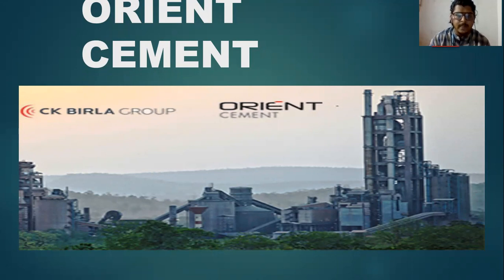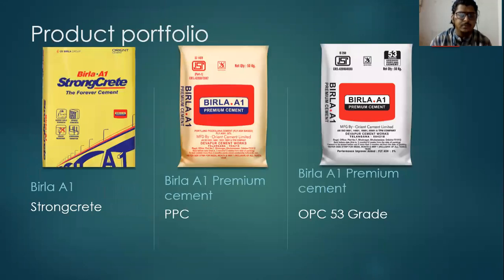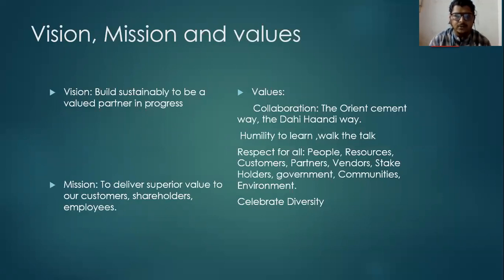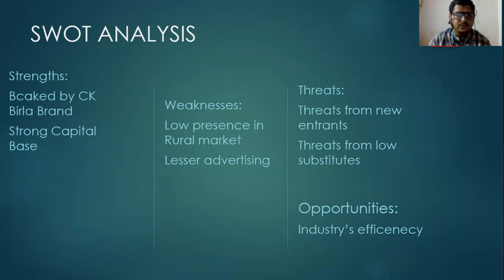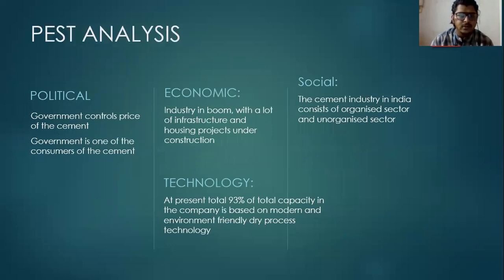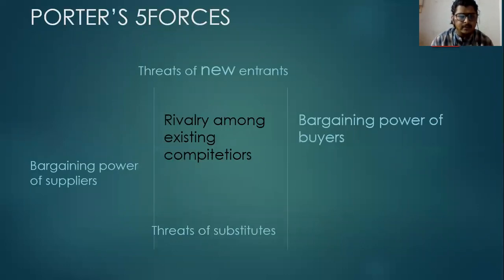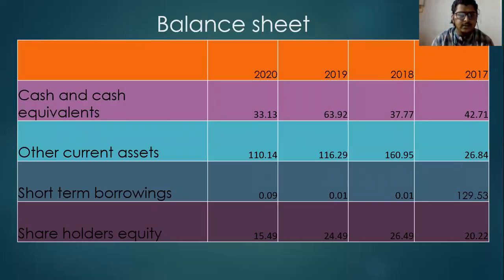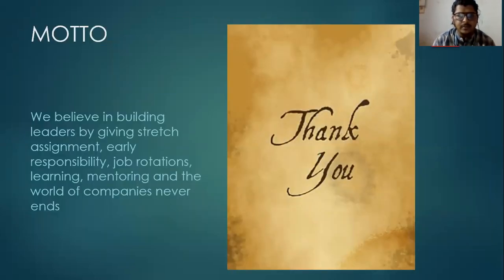Review on Orient cement ( Sri kiran B13-38)